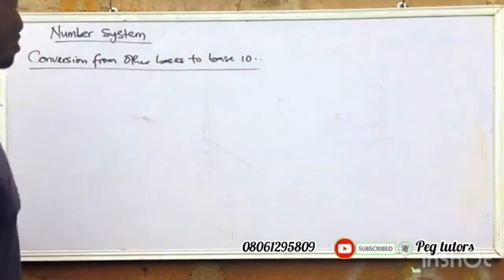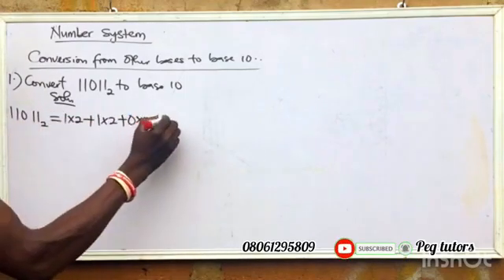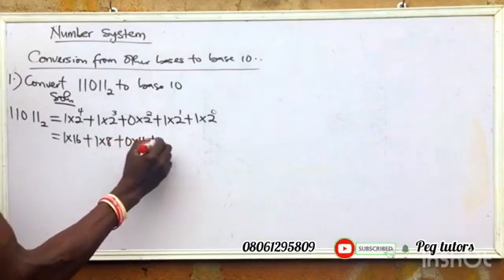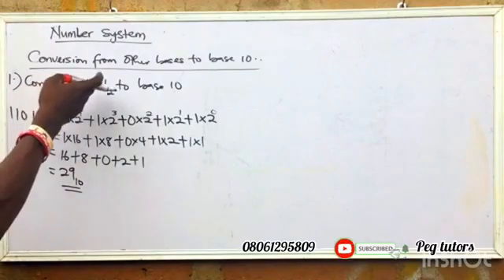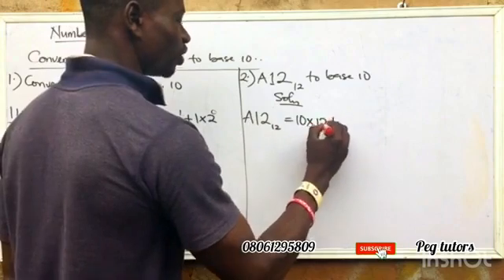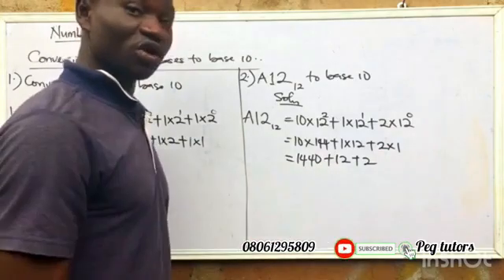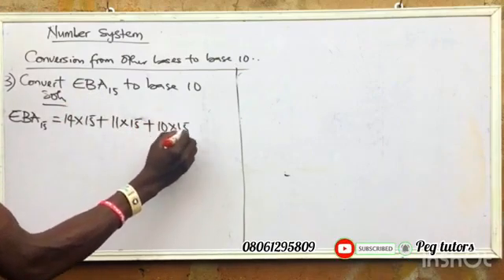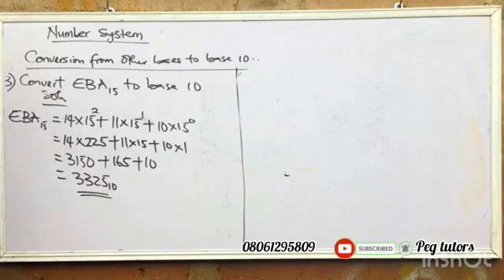Number base system: Conversion from other bases to base 10. Lesson 3